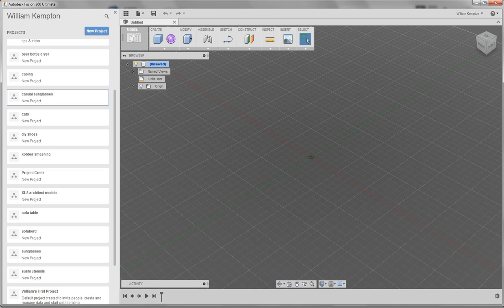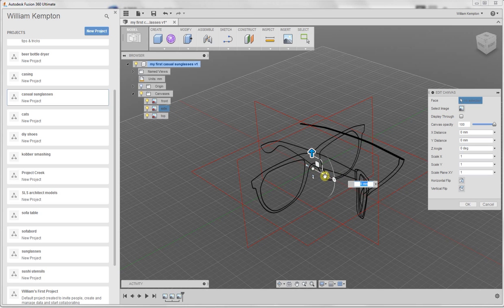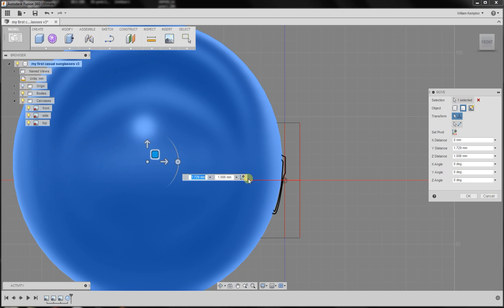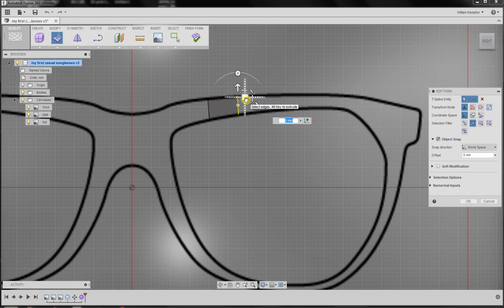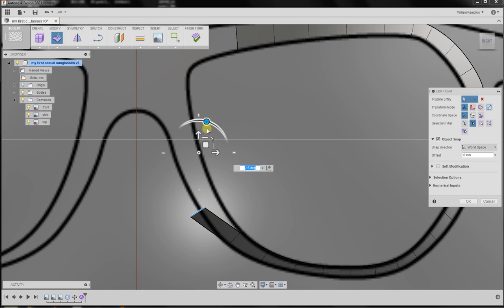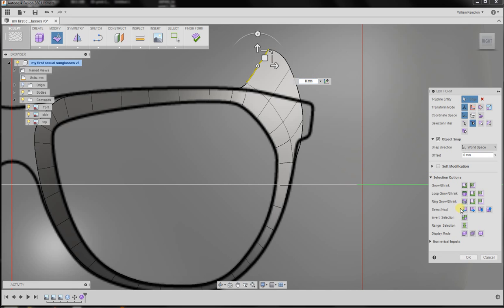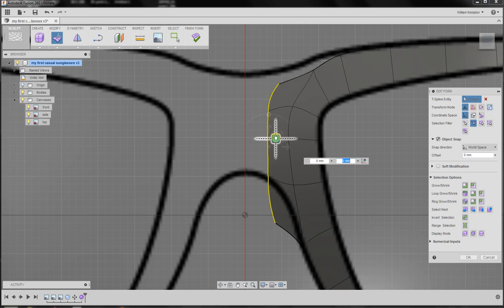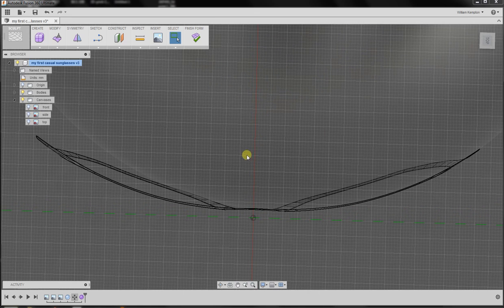Designing sunglasses in Autodesk Fusion 360 - Basic setup - 1/3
Designing casual sunglasses with Autodesk Fusion 360. The focus of this tutorial is using the t-spline 'sculpt' mode, to create casual sunglasses. The model is then 3D printed using a SLS nylon printer.